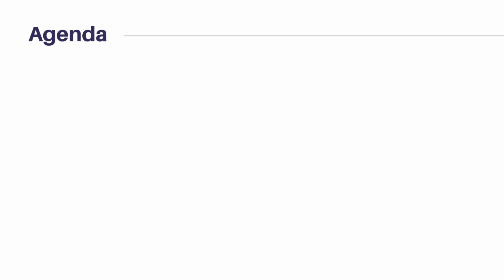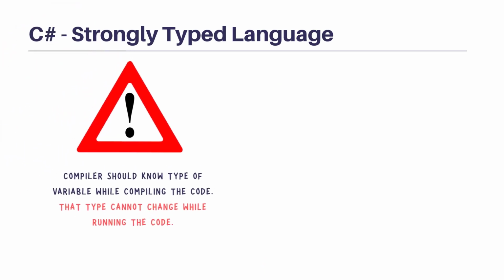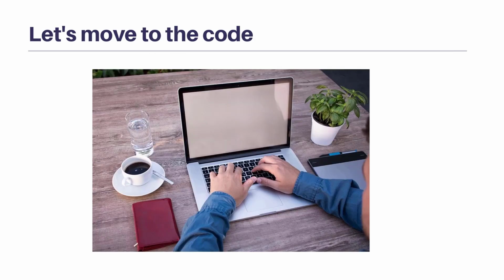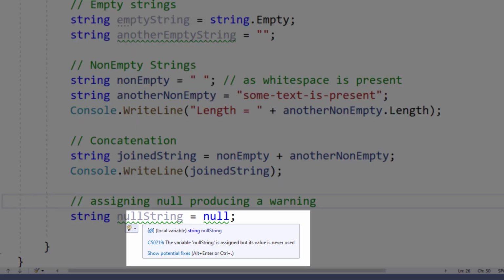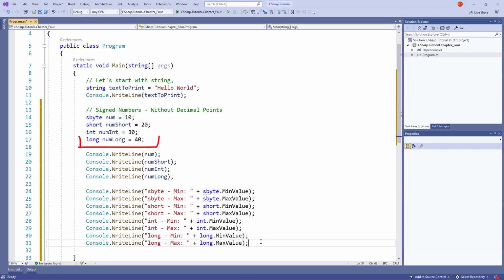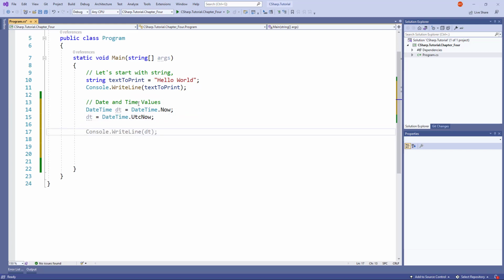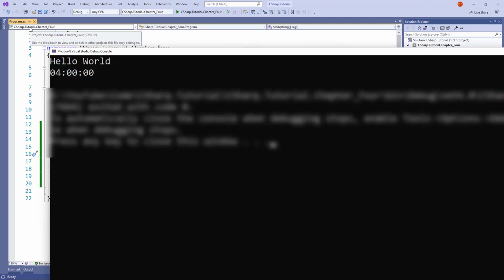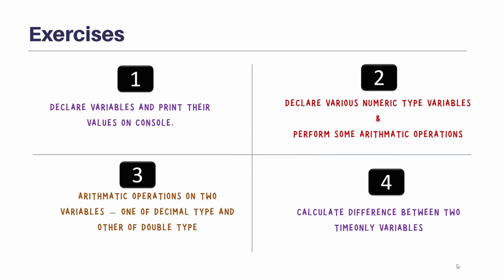Chapter 4 - Variables and Data Types (Value vs Reference Types)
This is fourth chapter from the course - C# and .NET For Beginners.
In this chapter, we are going to discuss about what are variables, why do we need them and how to declare variables.

The chapter also discusses the concept of data type.  It also covers the Built-in data types available in C#.

The chapter also tries to explain the basic difference between value types and reference types.

A Big THANK YOU for helping me grow this channel !!